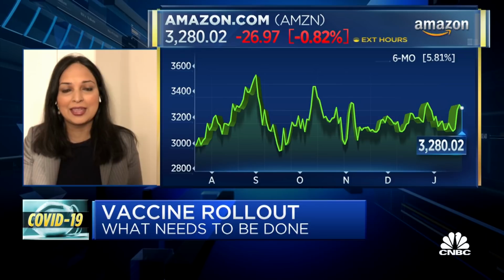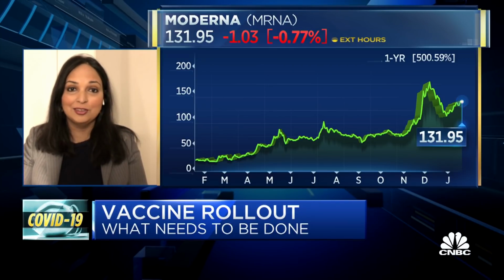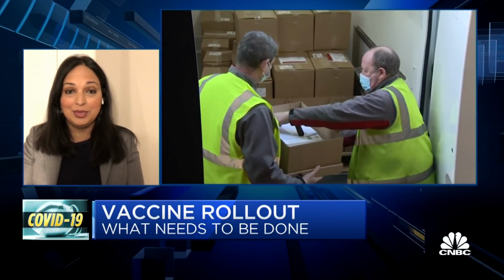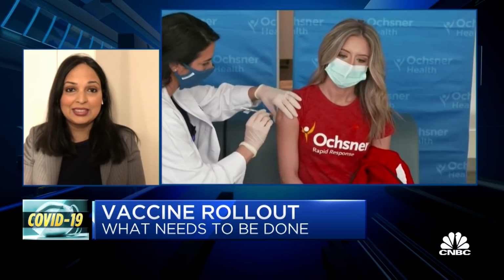The logistical challenges facing the Covid-19 vaccine rollout: Dr. Devi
Dr. Devi Nampiaparampil, Associate Professor at NYU School of Medicine, joins Worldwide Exchange to discuss why the vaccine rollout is proving to be so difficult in New York and across the country.